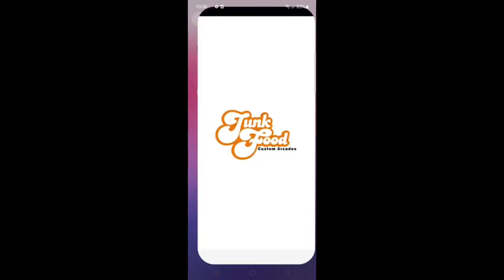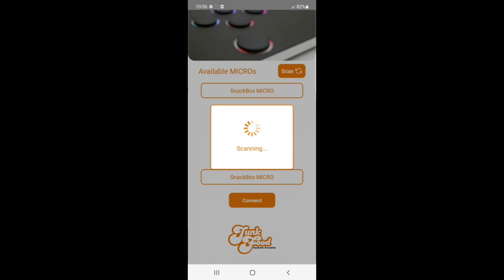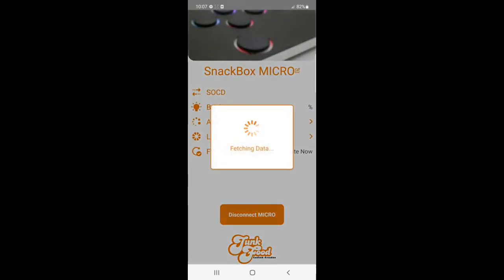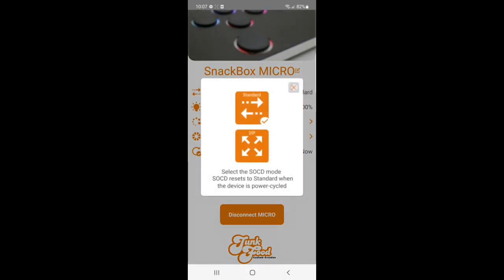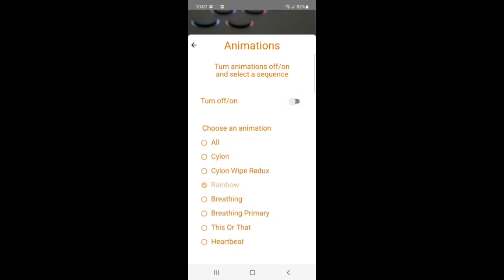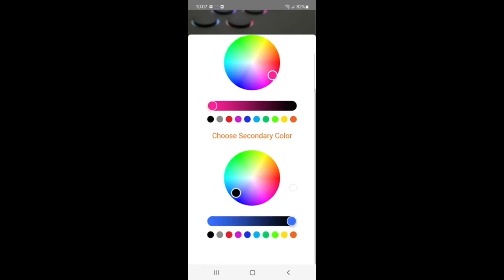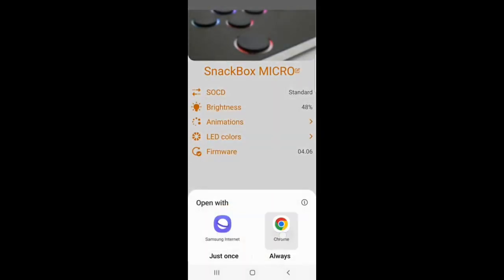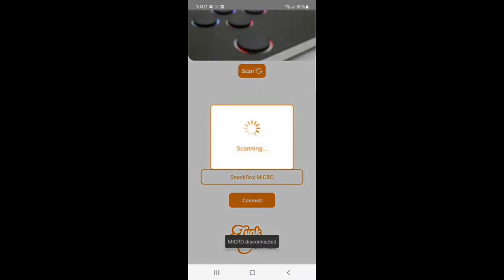JF Connect Android Walkthrough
We recommend using Android 12 or 13, and be sure to press the top left "edit mode" option input while plugging in your micro!